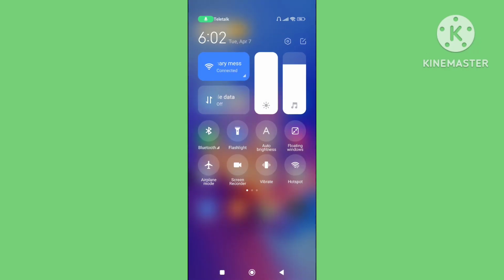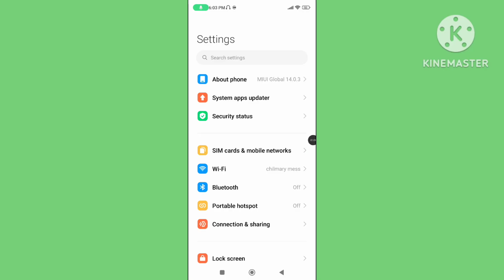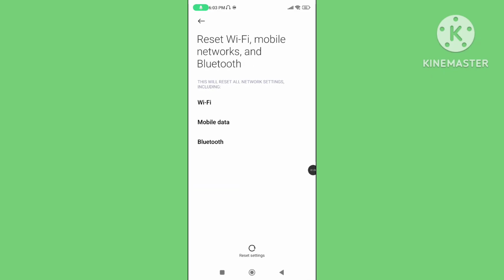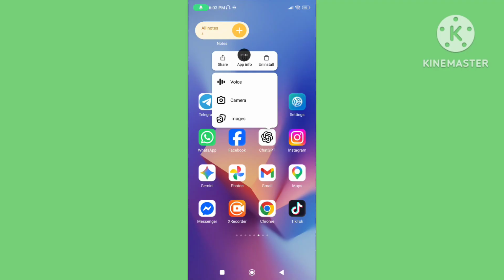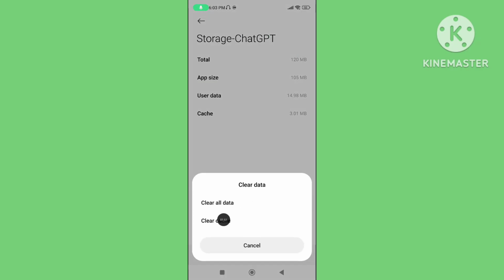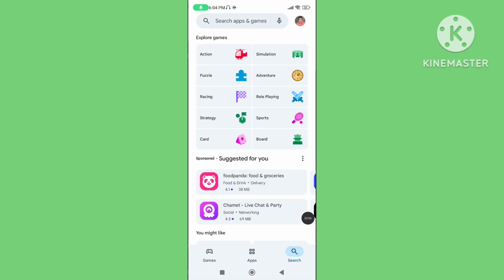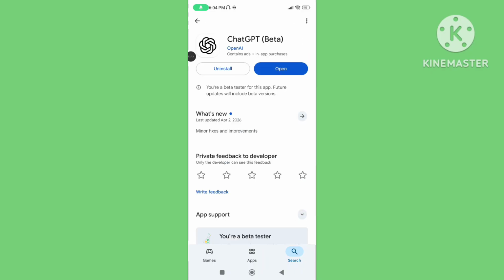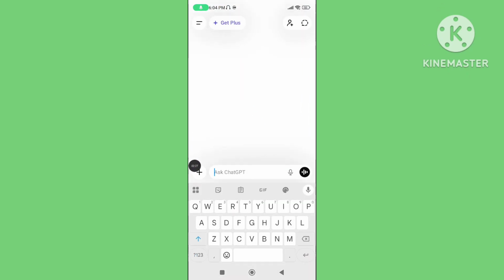How To Fix ChatGPT The Network Connection Was Lost | ChatGPT Network Connection Lost Error Problem